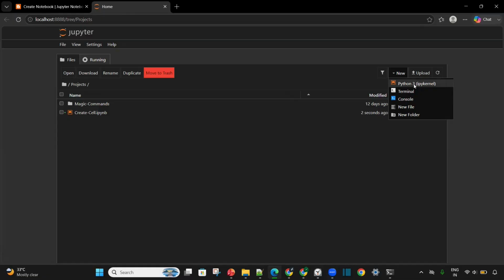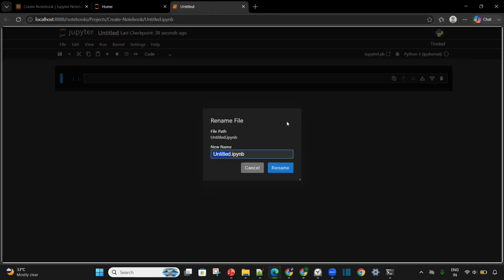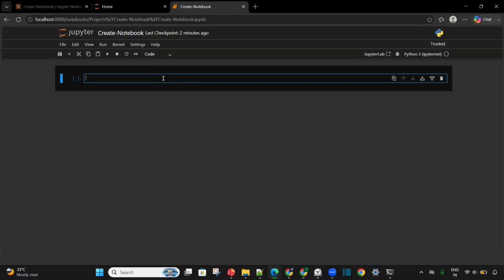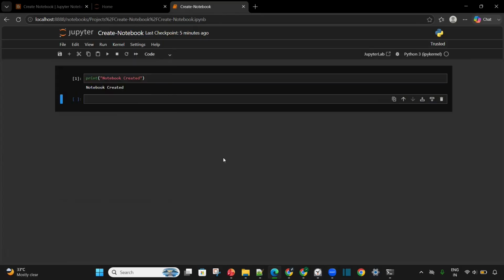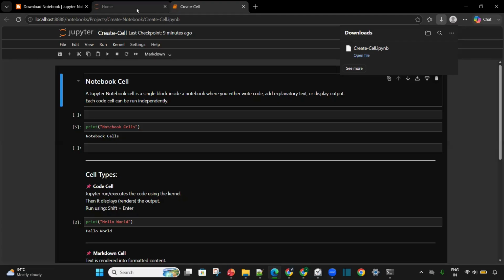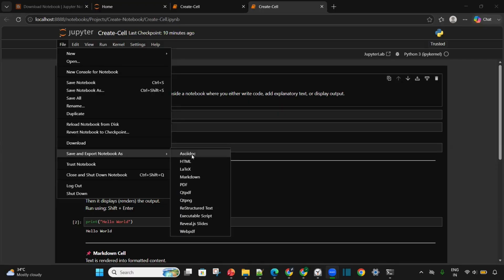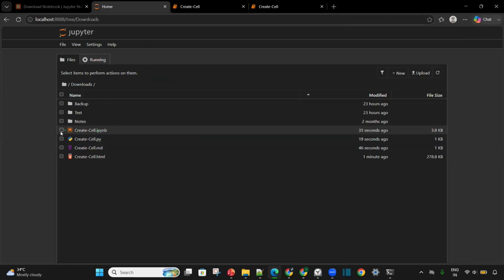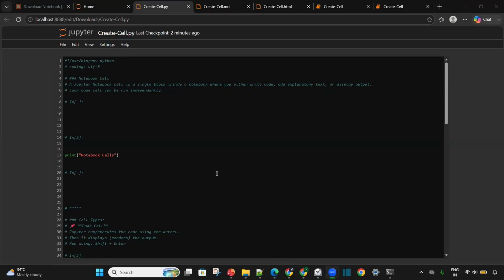Create & Download Notebook in Jupyter Notebook | Step-by-Step Guide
This video explains how to Create & Download Notebook in Jupyter Notebook.

Below is a Step-by-Step Guide to Create Notebook in Jupyter Notebook:
1. Create Folder:
Click 'New' → 'New Folder'. Name the folder 'Create-Notebook' and press 'Enter'.
2. Create Notebook:
Open the folder 'Create-Notebook'. Click 'New' → 'Python 3'.
A new notebook opens with cells. Notebook files are saved as .ipynb.
3. Rename Notebook:
Rename file by clicking File → 'Rename' or click on the File name to rename it.
4. Run Code:
Write below code in cell and Press 'Shift + Enter' to run it:
print("Notebook Created")
5. Save Notebook:
Save notebook by clicking File → 'Save Notebook' or Press 'Ctrl + S'.

Below is a Step-by-Step Guide to Download Notebook in Jupyter Notebook:
Download as Jupyter Notebook (.ipynb):
1. Open the notebook you want to download.
2. In the top menu, click 'File'.
3. Select 'Download'.
4. The notebook will be downloaded to your computer.
Download in Other Formats:
1. Open the notebook.
2. Click 'File'.
3. Select 'Save and Export Notebook As'.
4. Choose the desired format, such as:
 HTML (.html) – for viewing in a web browser.
 Markdown (.md) – for documentation.
 Executable Script (.py) – exports only the code cells as a Python script.
5. The selected file will be downloaded automatically.

0:00 Intro
0:15 Create Notebook
4:07 Download Notebook
8:07 Outro